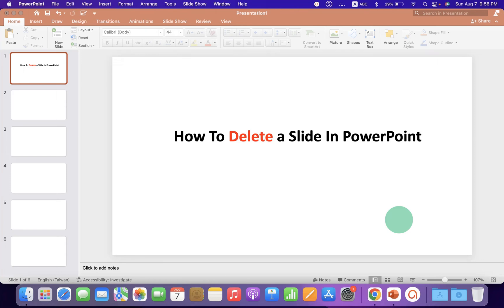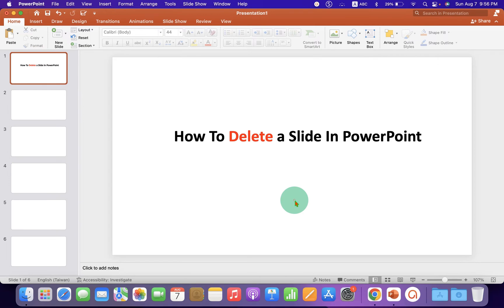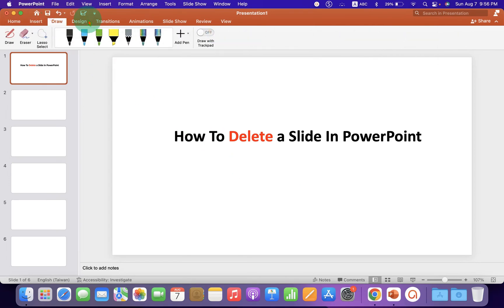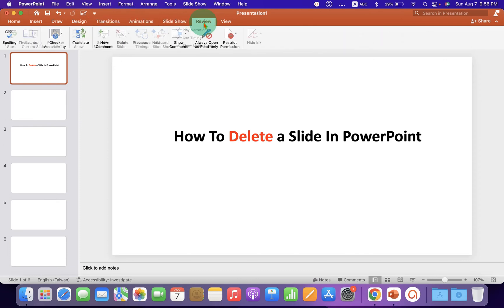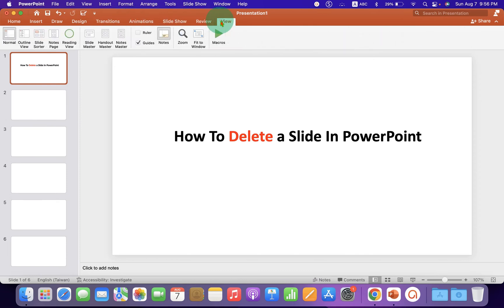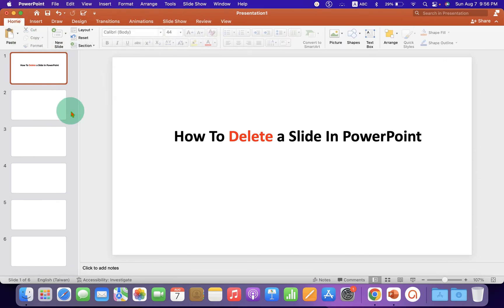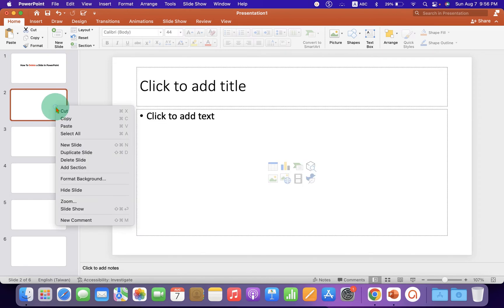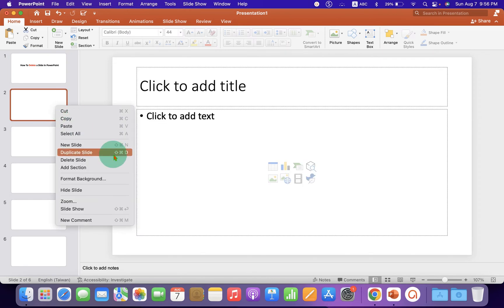How to Delete a Slide in PowerPoint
Watch How to delete a slide in PowerPoint presentation. Press CTRL and then click on multiple slides to select them, then press delete button on keyboard to delete multiple slides in PowerPoint